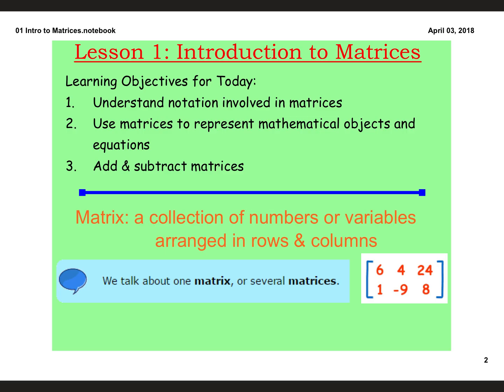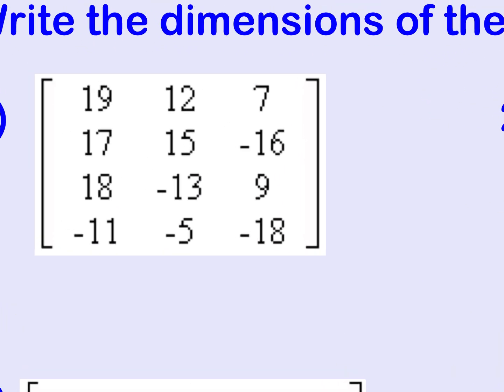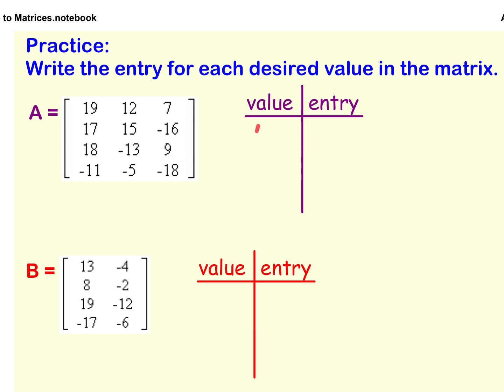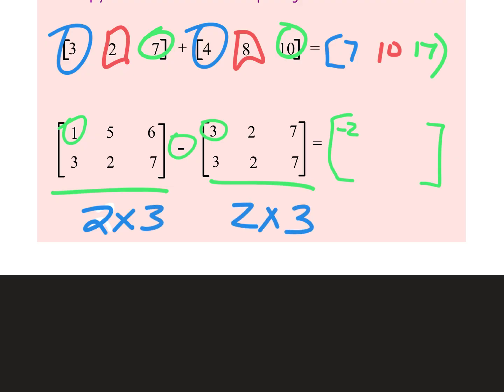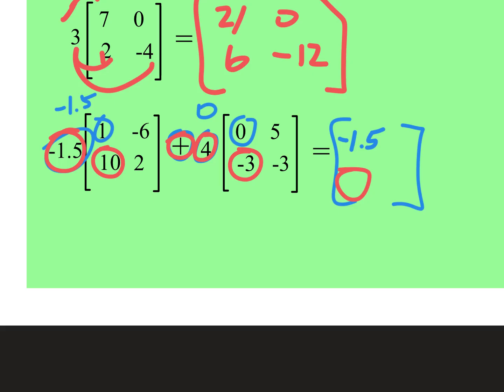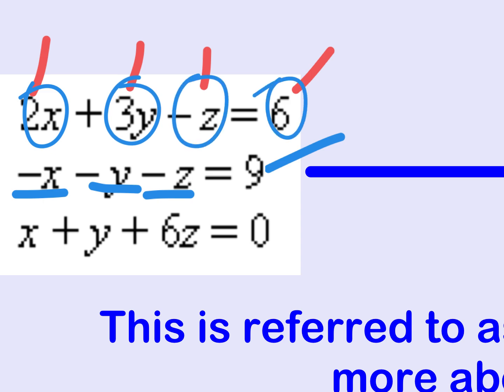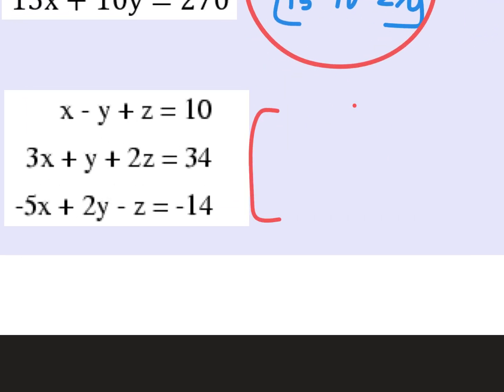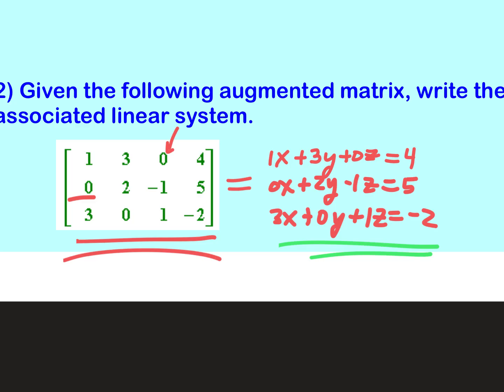01_Intro_to_Matrices hha May 5